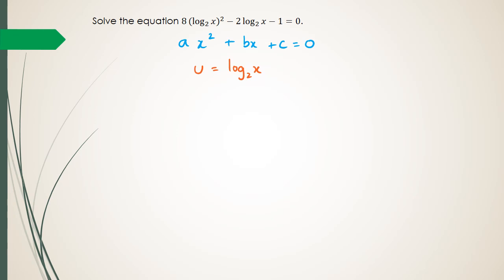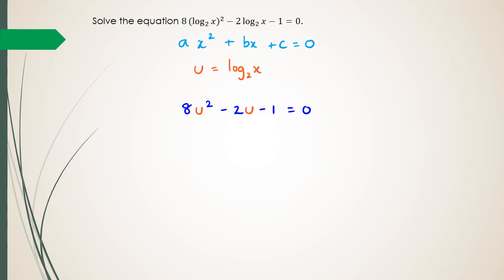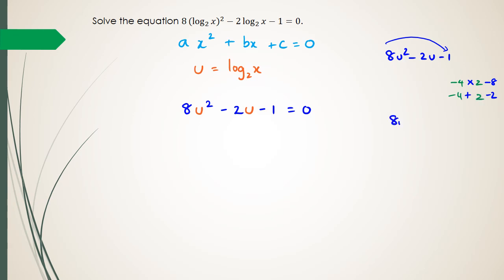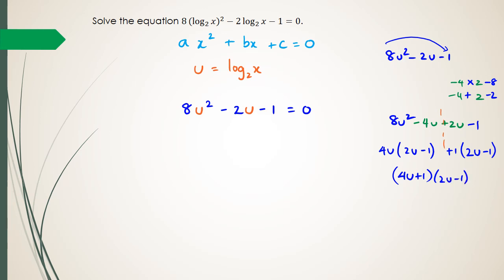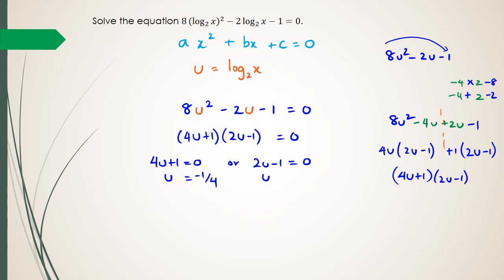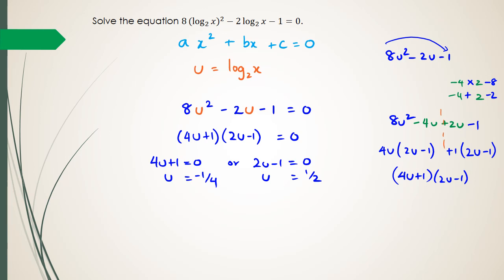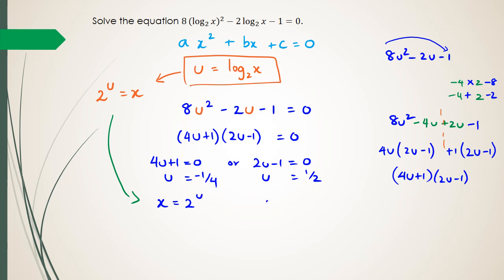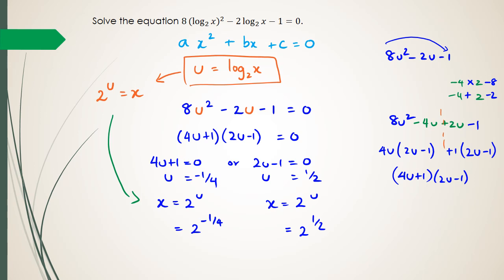NCEA Level 2 Algebra Preparation - Question 21